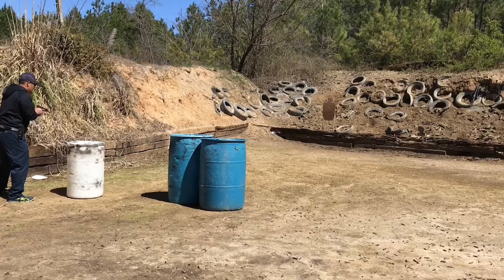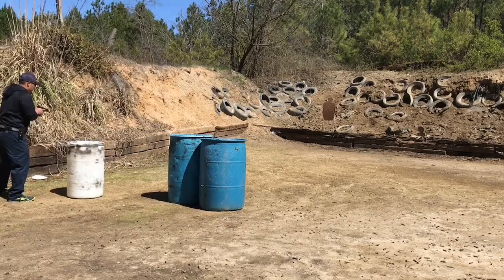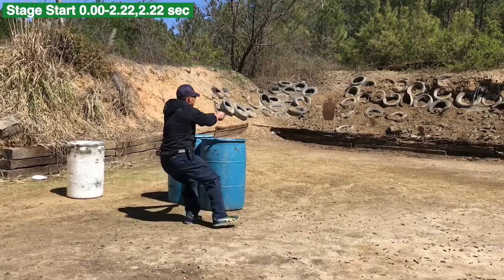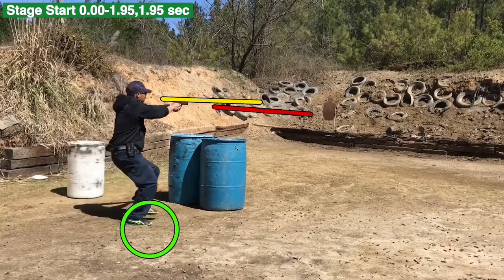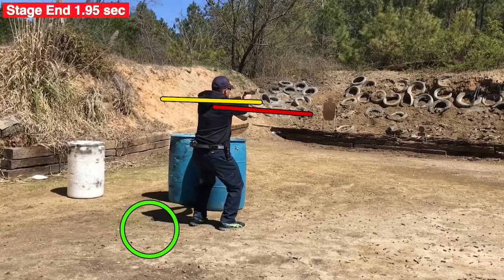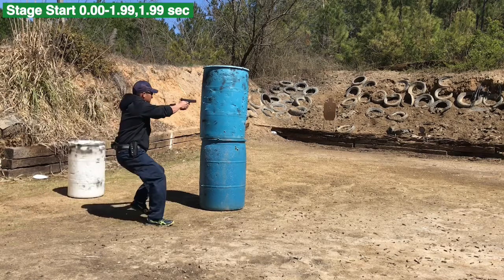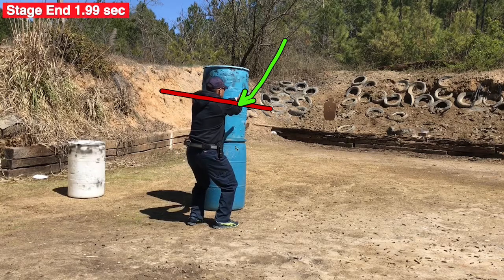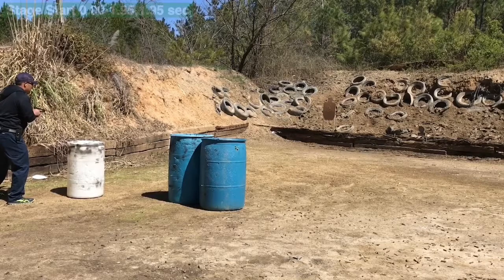[Efficiency] Getting the Gun Up Early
A close look at what it means to get the gun up early into position.